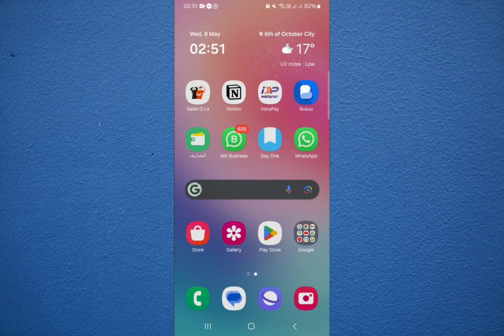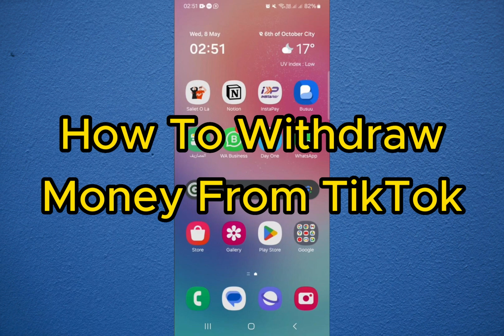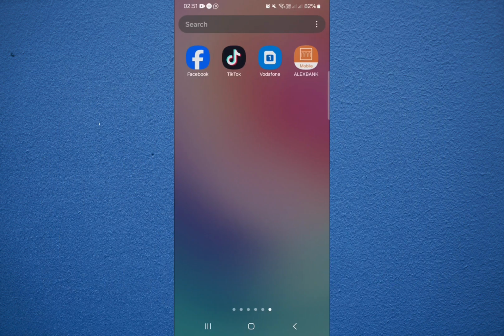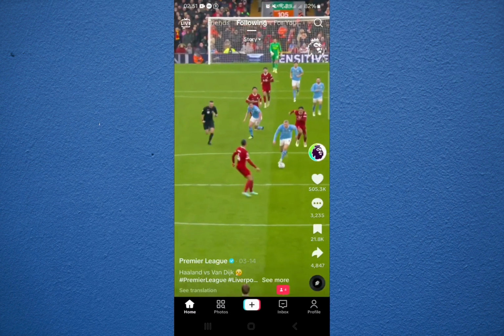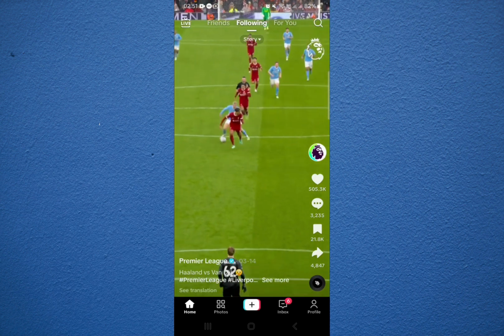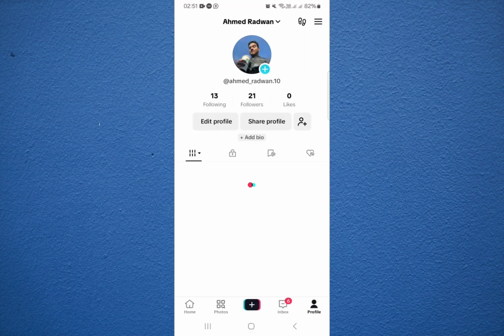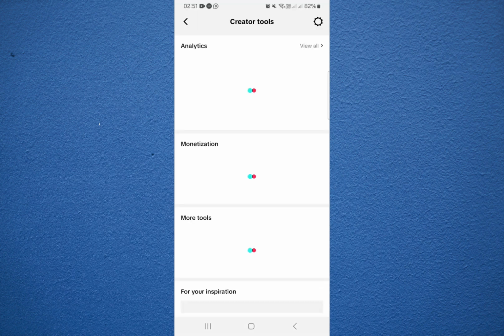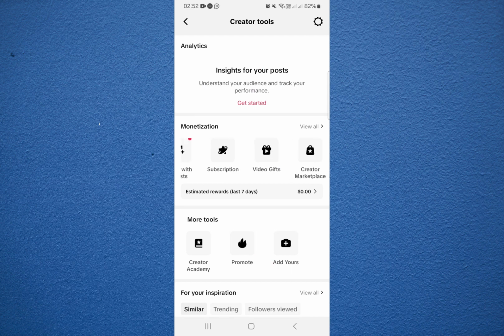How To Withdraw Money From TikTok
Are you curious about cashing out your earnings from TikTok? Look no further! In this step-by-step guide, we break down the process of withdrawing money from TikTok, ensuring you get your hard-earned cash hassle-free. Say goodbye to confusion and hello to financial freedom!